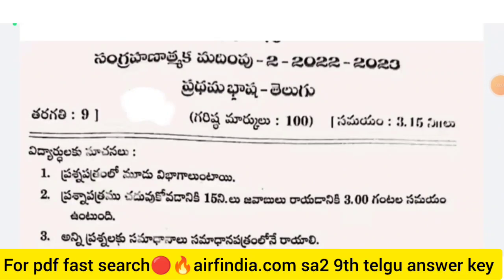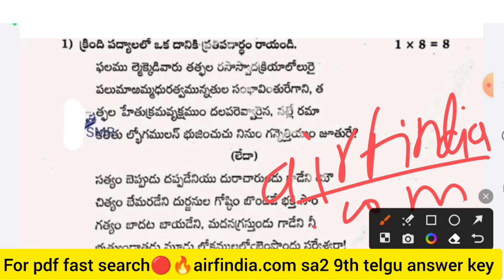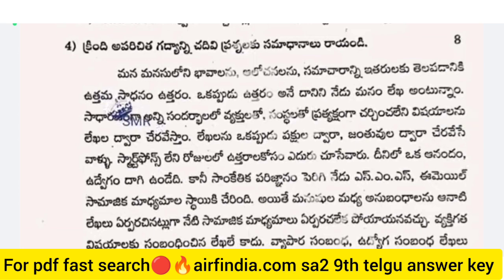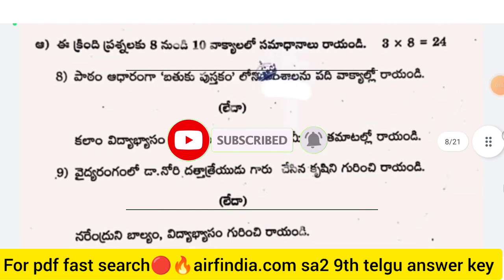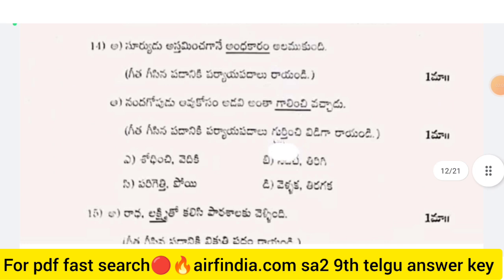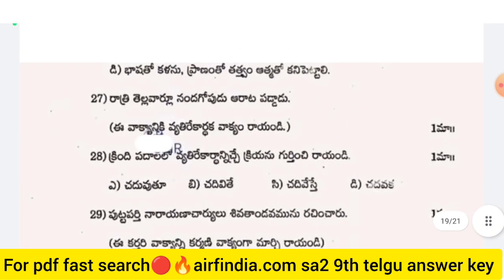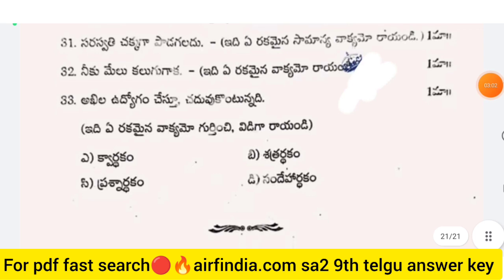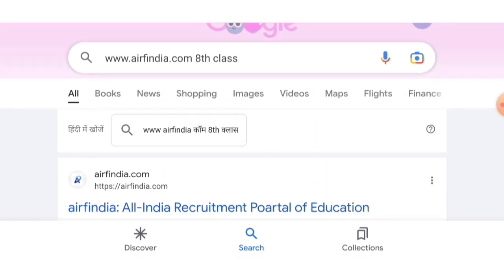9th Telgu sa2 question paper 2023|class 9th telgu sa2 real question paper